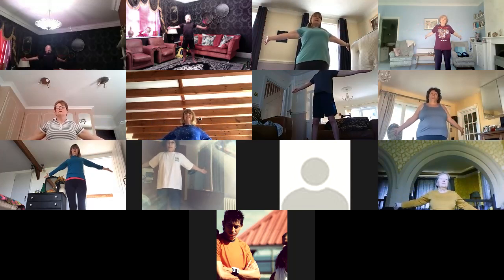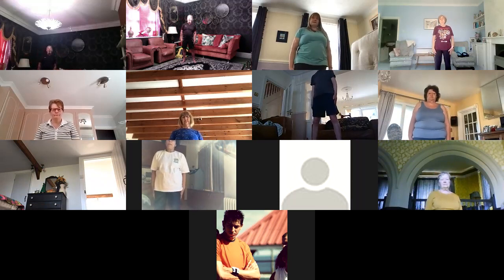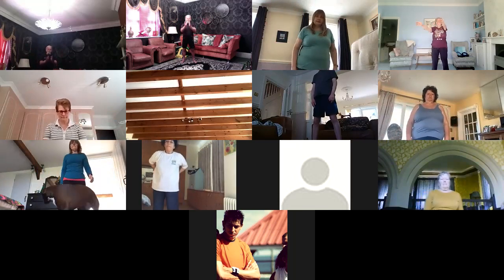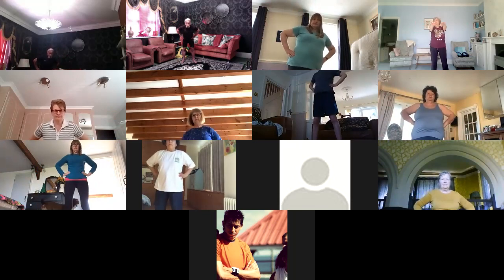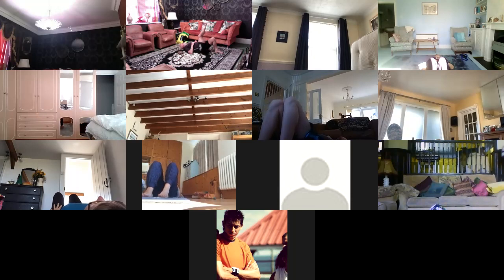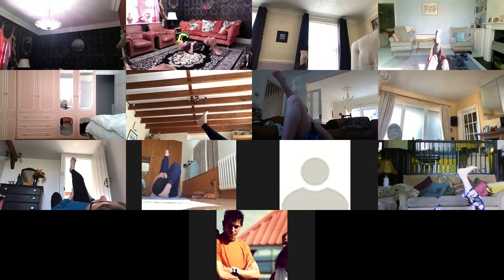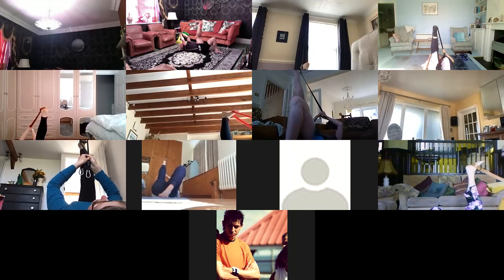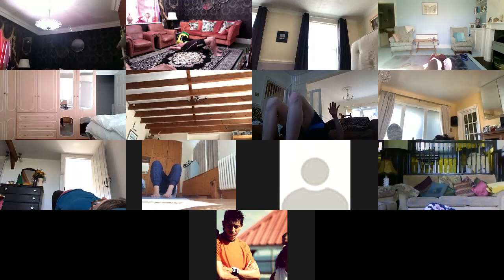THE 1 AND ONLY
SATURDAY STRETCH - BELT IS UDED FOR PIRIFORMIS AND HAMSTRING INSERTIONS